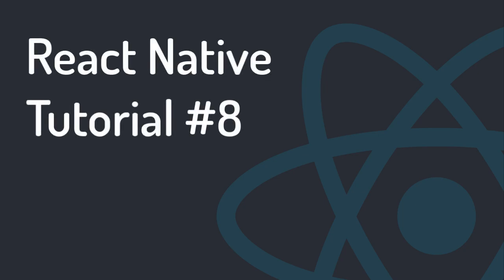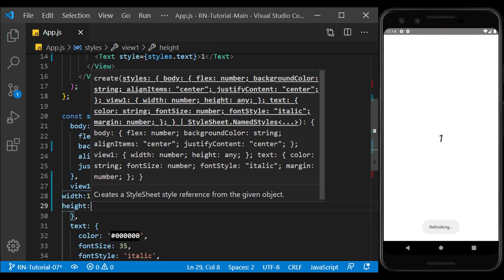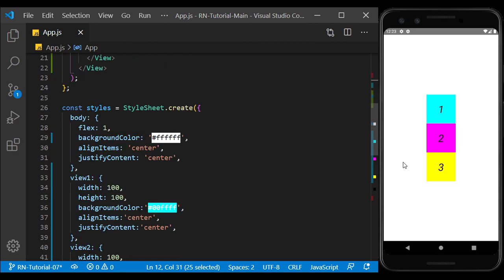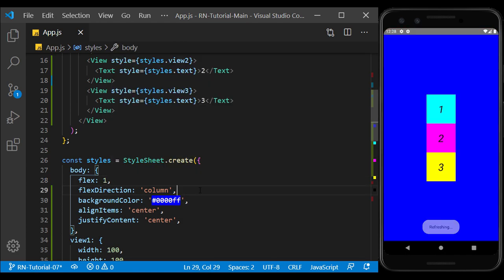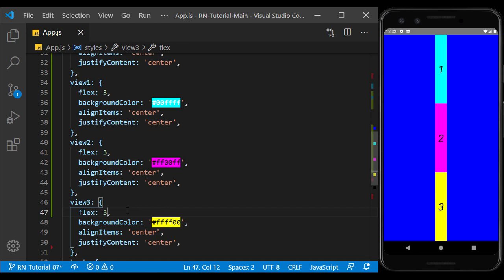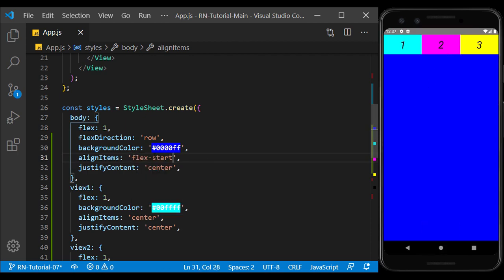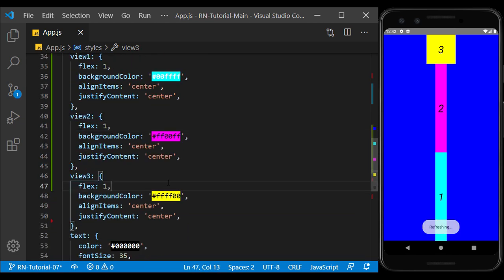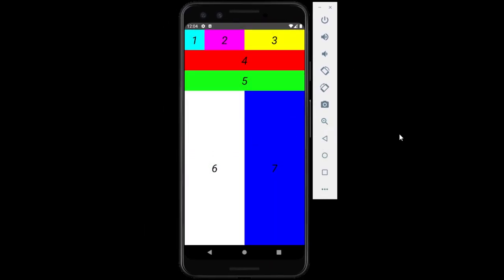React Native Tutorial #8 - Responsive UI with Flexbox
🌟 In this session, we will get acquainted with Flex and learn how we can have a responsive appearance.

⏱️ Timestamps:
00:00 Intro
00:38 Creating Views
02:43 Flex Direction
03:25 The Effect of Flex
04:46 Alignment
07:00 Summary
07:33 Practice